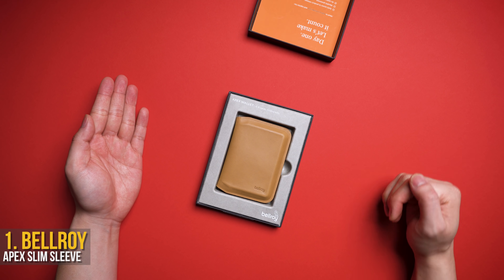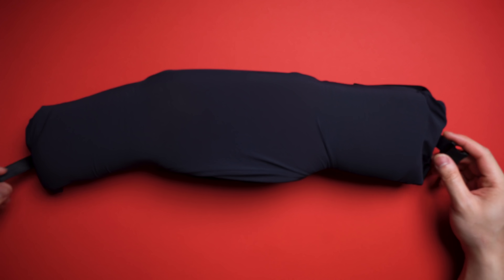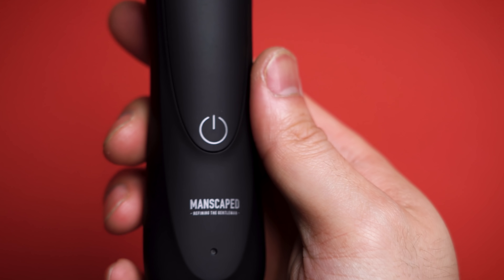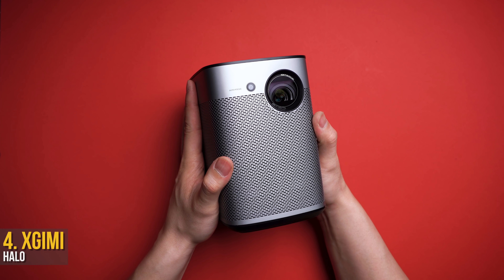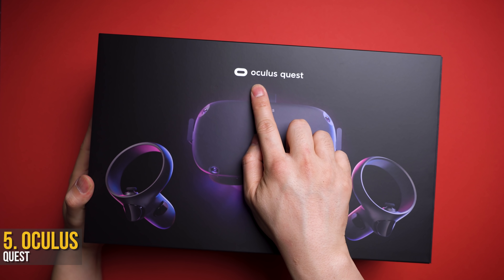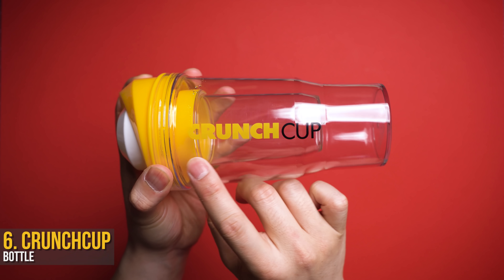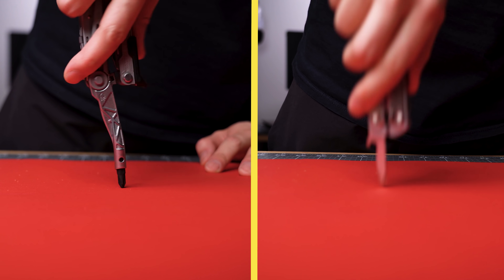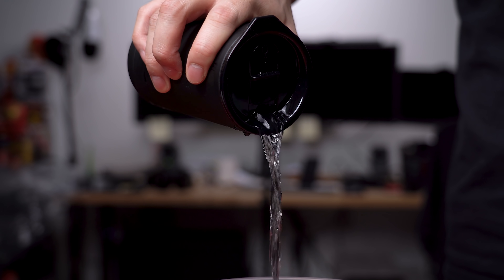Best Father's Day Gifts - 2024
With Father's Day around the corner, I've compiled a list of gift/present ideas for every kind of dad out there. Here's what I think are the top Father's Day gifts in 2024!

🎁  GIFTS:

[0:00] 1. Bellroy Apex Slim Sleeve
[1:20] 2. Banale 3-in-1 Convertible Pillow
[2:36] 3. Manscaped Perfect Package 2.0
[4:32] 4. XGIMI Halo Projector
[5:54] 5. Oculus Quest
[7:14] 6. The CrunchCup
[8:04] 7. Gerber Center-Drive Plus
[9:37] 8. BruMate Hopsulator Trio

🎒 BAGS SHOWCASED IN THE VIDEO:
➡️ AmazonBasics Campus Backpack